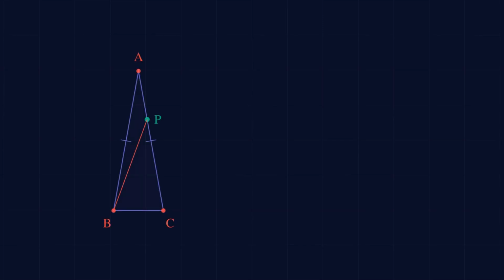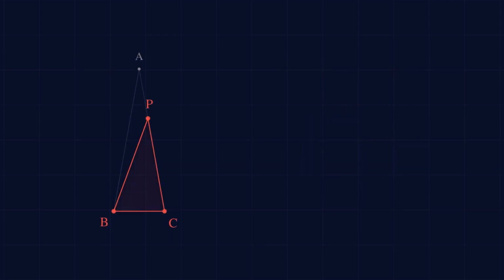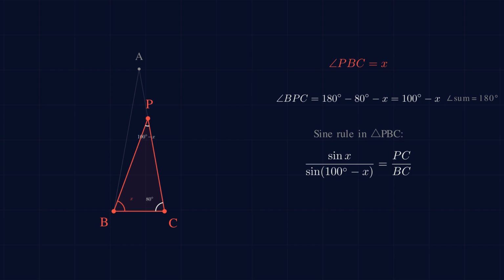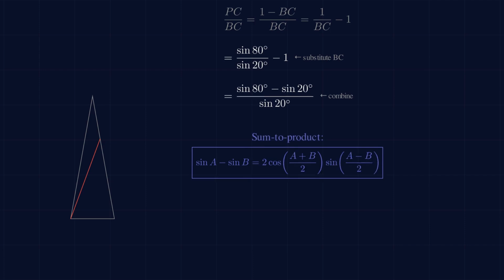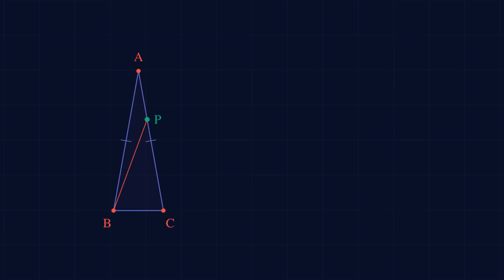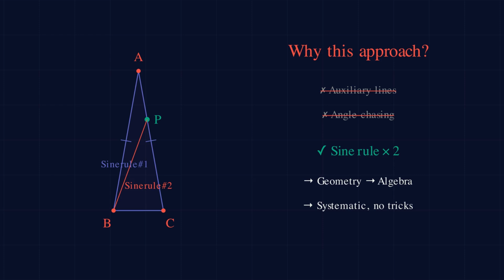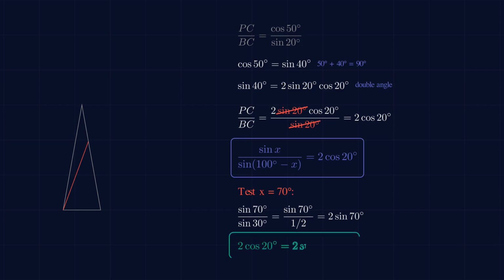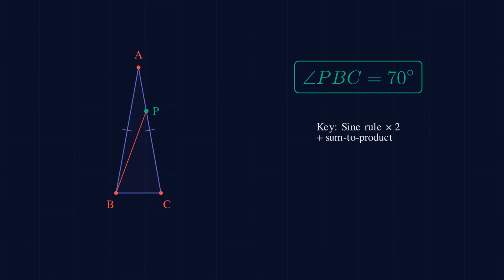This 20° Triangle Puzzle Will Blow Your Mind | Math Teasers #38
In isosceles triangle ABC with AB = AC and angle A = 20°, point P on AC satisfies AP = BC. What is angle PBC? A beautiful angle chase using the sine rule and sum-to-product identities.